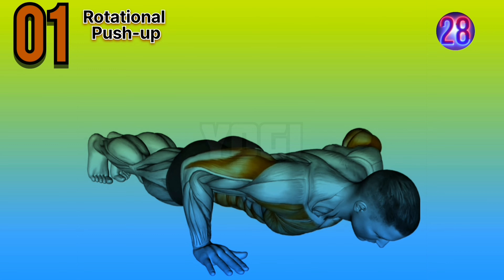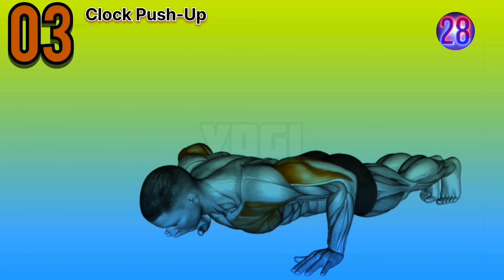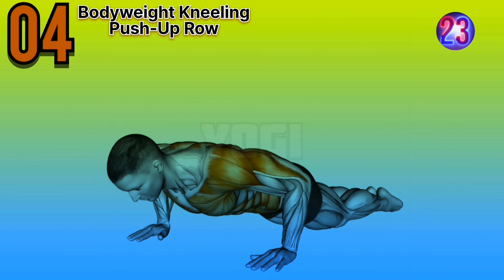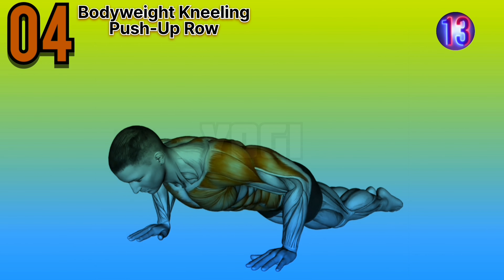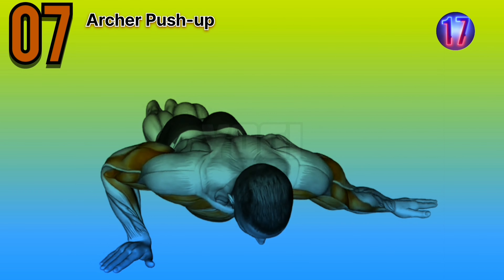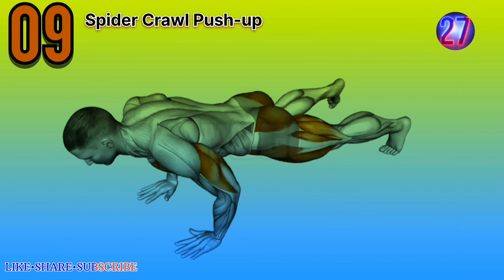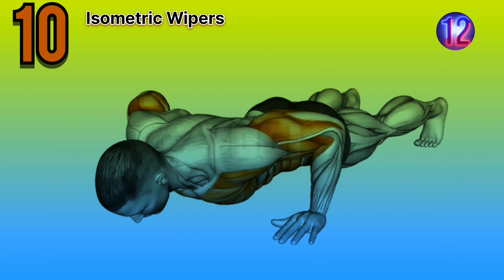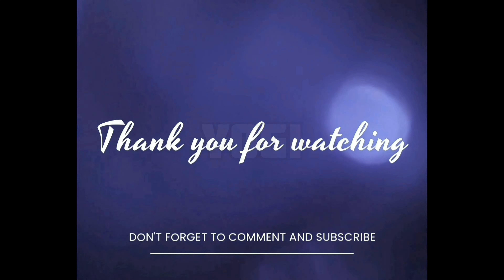Do This Best Exercises for Your Chest| Best Chest Exercise at Home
Are you looking to build a stronger and more defined chest? Look no further! In this video, we'll walk you through the best exercises to target your chest muscles effectively. Whether you're a beginner or an experienced lifter, we've got you covered with a variety of chest workouts. From bench presses to push-ups, we'll demonstrate the proper form and technique to maximize your chest gains. Get ready to sculpt your chest and achieve the physique you've always wanted.

Your Query -

"Chest Workout for Mass: Top Exercises You Need to Try"
"Ultimate Chest Exercises for Strength and Definition"
"How to Build a Bigger Chest: Best Workouts Revealed"
"Chest Day Routine: Exercises for a Chiseled Upper Body"
"From Flat to Fabulous: Chest Exercises for Men and Women"
"Mastering the Bench Press: Chest Building Techniques"
"Push-Up Variations for a Powerful Chest Workout"
"Dumbbell vs. Barbell: Which is Better for Chest Gains?"
"The Science of Chest Training: Form and Function"
"Chest Training for Beginners: Step-by-Step Guide"
Chest workouts
Chest exercises
Chest muscles
Bench press
Push-ups
Dumbbell press
Barbell bench
Pectoral muscles
Chest gains
Chest definition
Upper body workout
Chest strength
Chest routine
Chest training
Chest development
Sculpted chest
Fitness tips
Bodybuilding
Muscle building
Strength training
Chest Sculpting Secrets

CHAPTER-

0:04 ROTATIONAL PUSH UPS
0:39PUSHIPS ON KNEE
1:14 CLOCK PUSH UPS
1:49 BODYWEIGHT KNEELING PUSHUPS
2:23 KNEELING ROATATION PUSHUPS
2:58 KNEELING KOBRA PUSHUPS
3:33 ARCHER PUSHUPS
4:08 FRONT PLANK TO TOE TAP
4:41SPIDER CRAWL PUSHUPS
5:17 ISOMATIC WIPERS
5:51 PLYO PUSH UPS